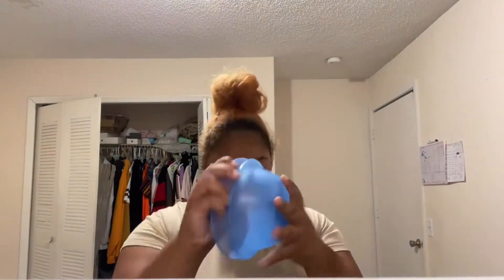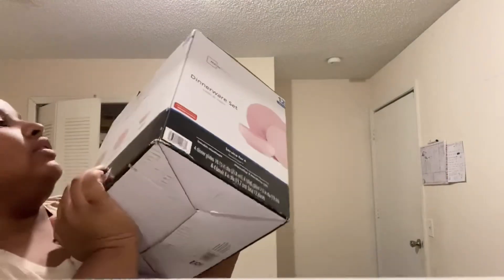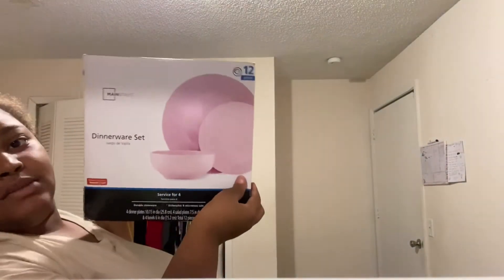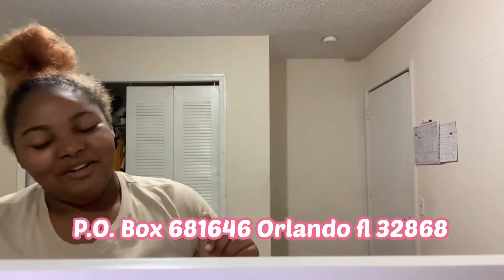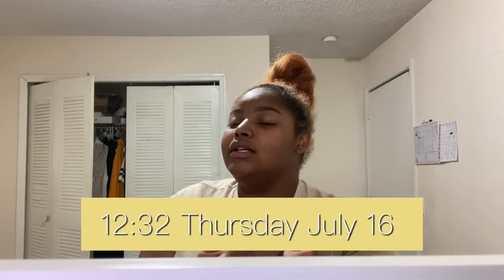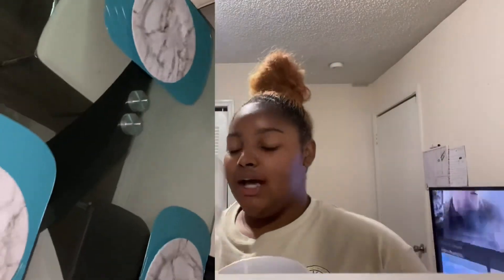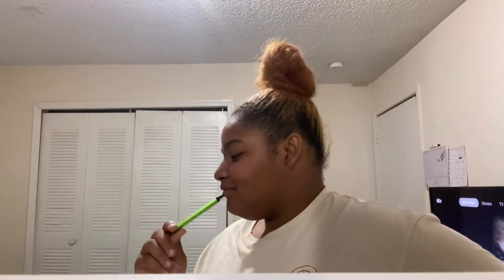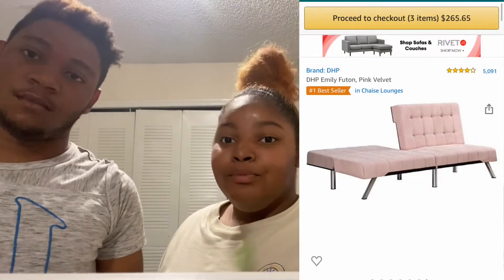Vape Session + Moving Out | And A Haul Apartment Things